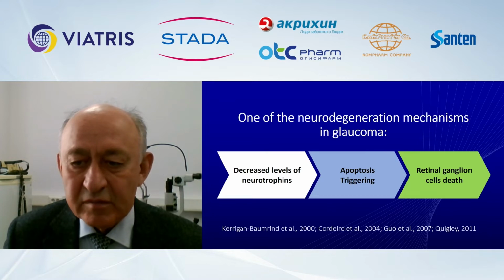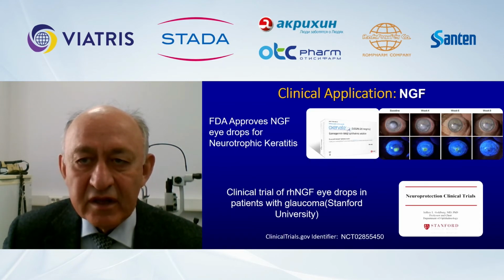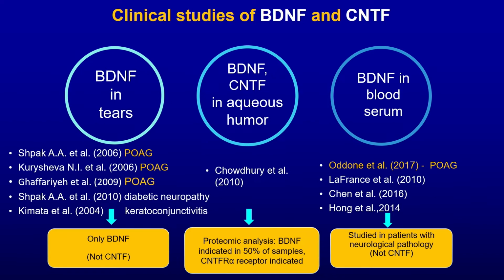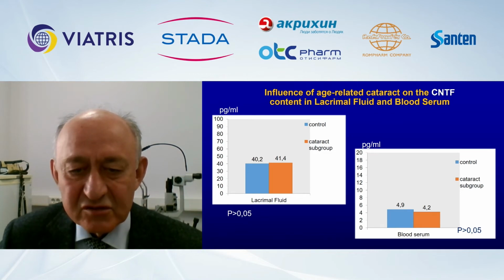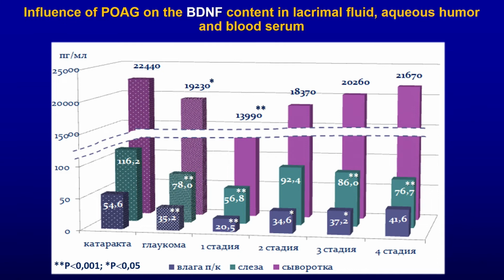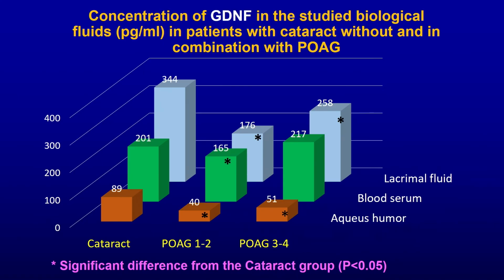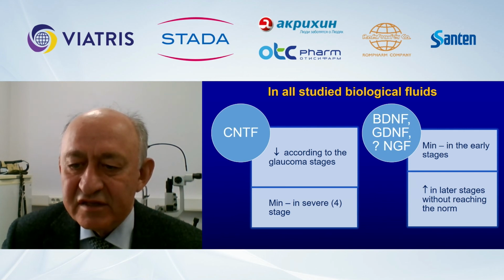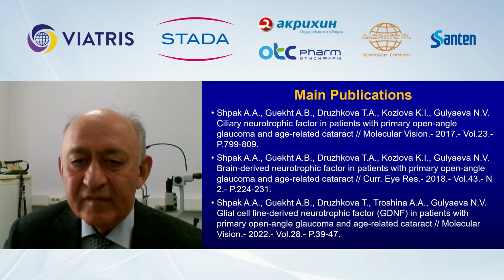03 Shpak A A